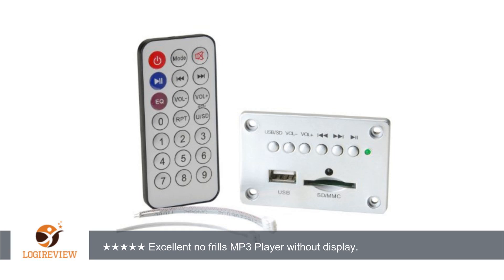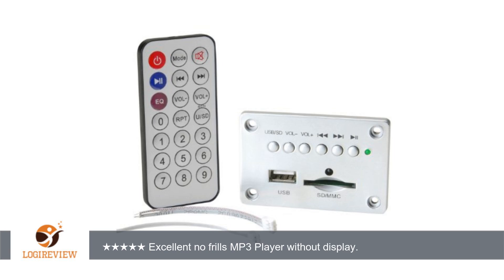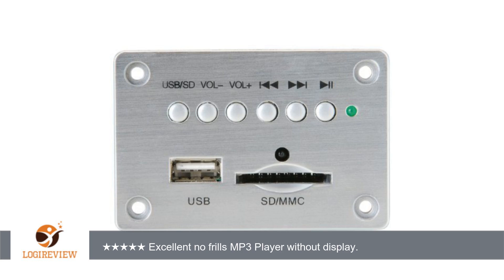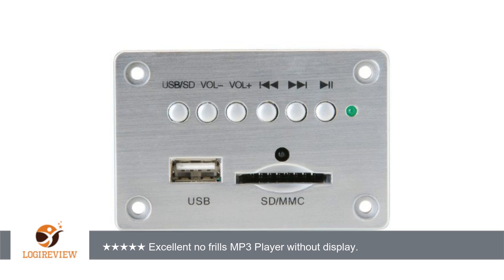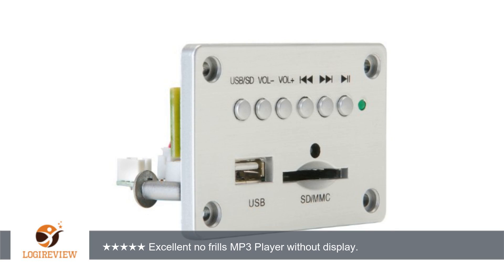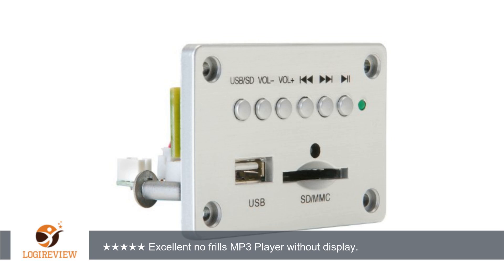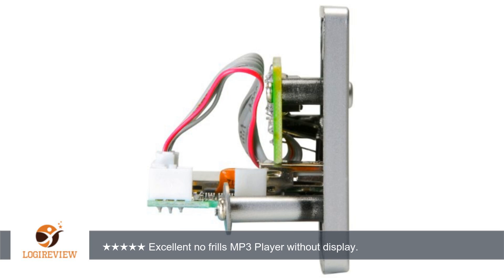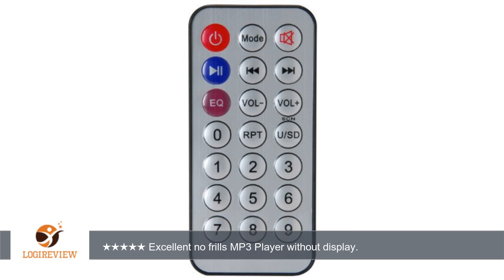MP3 USB SD Player Module with Remote Control | Review/Test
Review about   MP3 USB SD Player Module with Remote Control